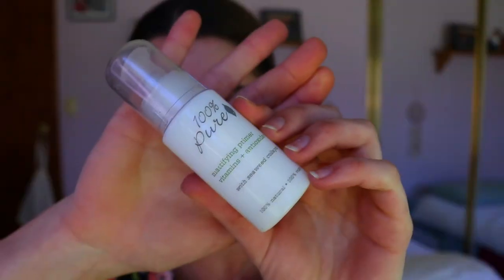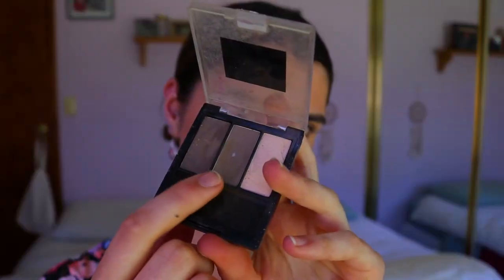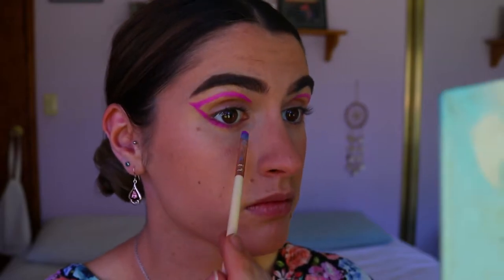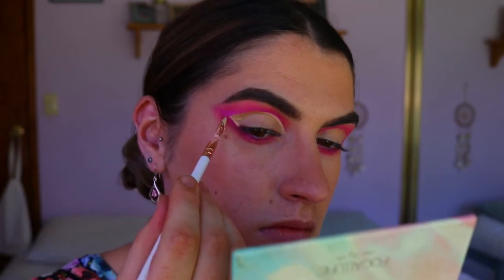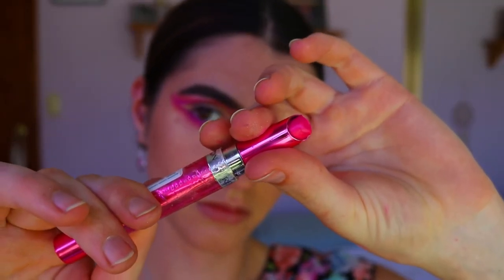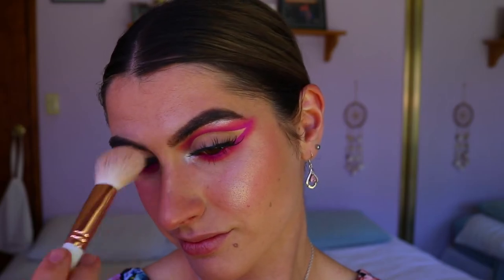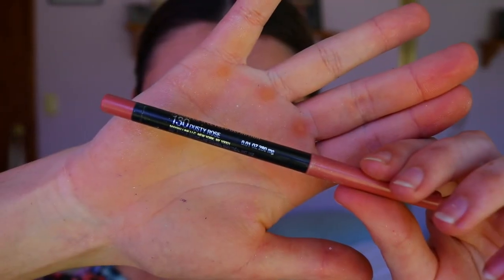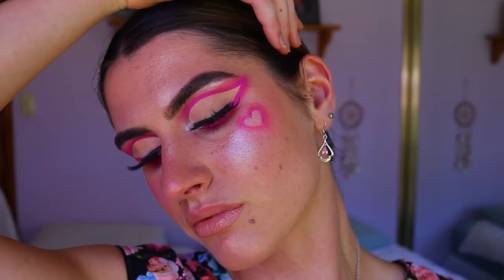Full Face Valentine's Day Makeup look 💖💘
Heeeeey my loves and happy Valentine's Day, well... almost Valentine's Day. It's the month of love, and being inspired by that here is a look for you babes. It's more fun then super wearable but I thought you guys could always put your own twist on it to suit you and dull it down if need be. Anywho, enjoy the video, and as always, please let me know what you think and leave any video requests down below in the comments section.
Sending you all my love! Xx

LET’S CONNECT!

PRODUCTS USED:

Brushes —
Brow Brush